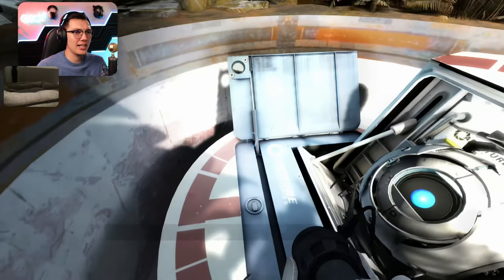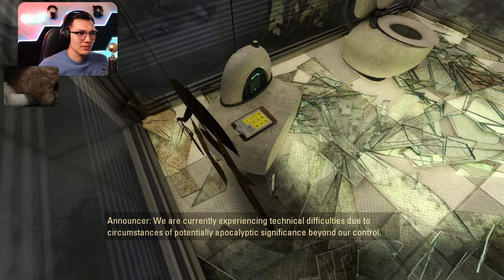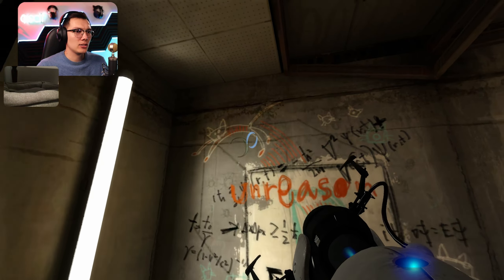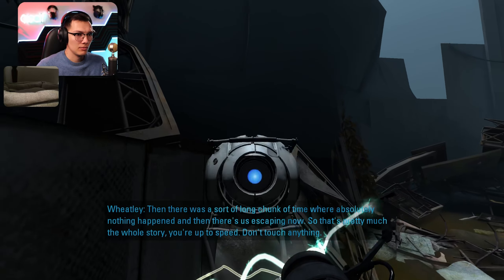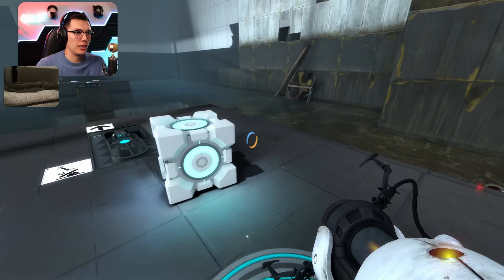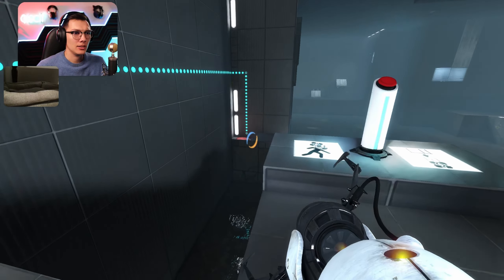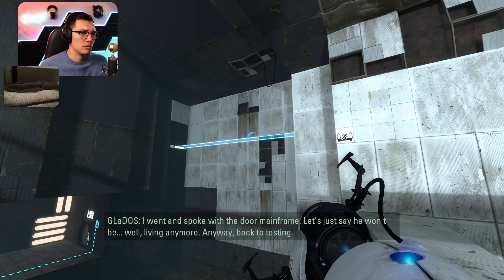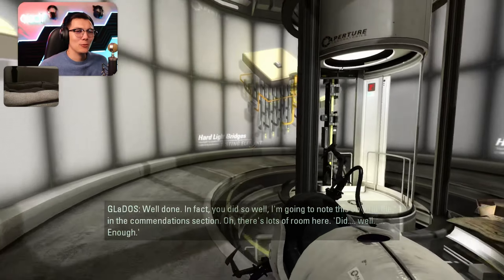I added RTX to Portal 2 (Portal 2 w/ RTX)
Still over a decade old and it looks incredible with Reshade + RTGI mod. Join us as we delve deeper into Aperture Science with our new British AI core friend!

Schedule
I'm typically live Mondays and Wednesdays at 3pm PST playing Portal mods and other puzzle games!